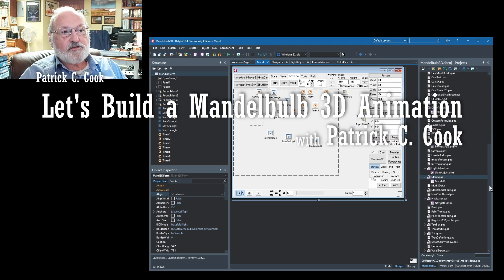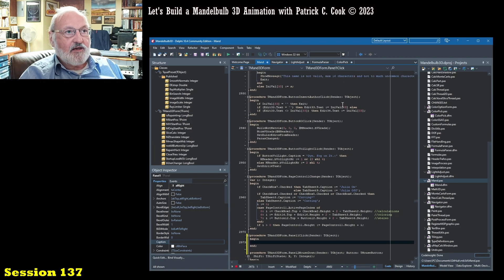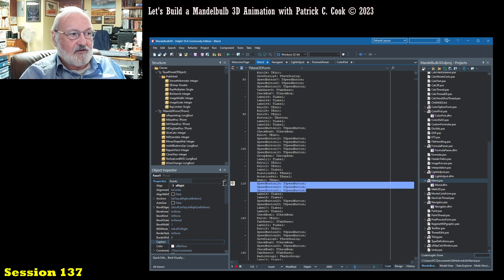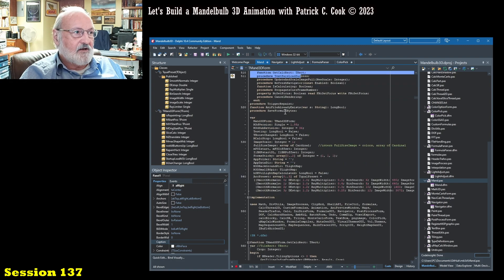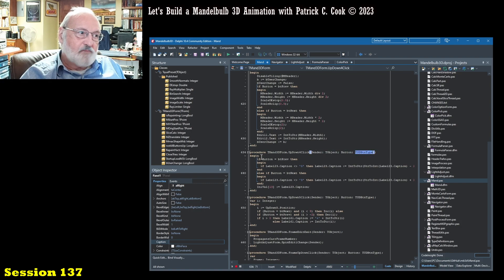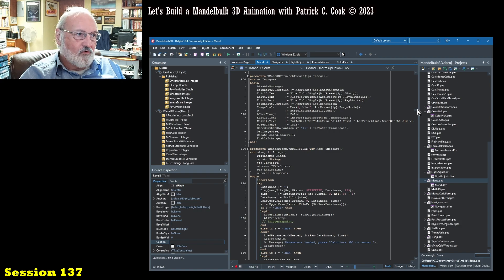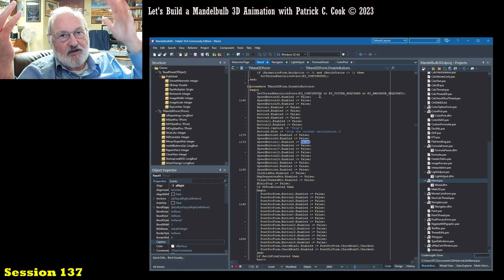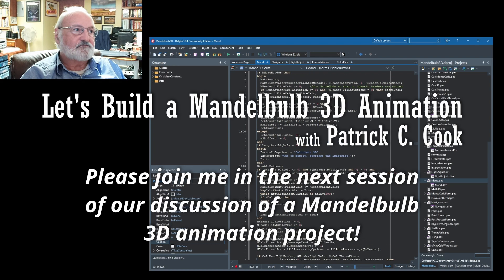TS1.137 - Looking over more of the source code of the Mandelbulb 3D - Mandelbulb3D Tutorial Series 1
Welcome to session 1.137 looking over more of the source code of the Mandelbulb 3D using Embarcardeo's Community Edition of the Delphi IDE. This session is a continuation of the tutorial series for the Mandelbulb 3D fractal generator software application. Please refer to session 1.1 of this tutorial series for a list of the topics of each session. There will be 153 tutorial sessions once all are published to this channel.

The goal of this tutorial series is to discuss the features, functions, idiosyncrasies and caveats of the Mandelbulb 3D software application within the context of preparing a high-quality Mandelbulb 3D animation. Throughout this tutorial series various artistic topics will be discussed and workflow suggestions offered. The goal of this tutorial series is to discuss most of the capabilities of the Mandelbulb 3D software application over the series, doing so in the context of creating high-quality animation material. Each session of this tutorial series builds on previously discussed topics, so it is best to view the sessions in their intended order.